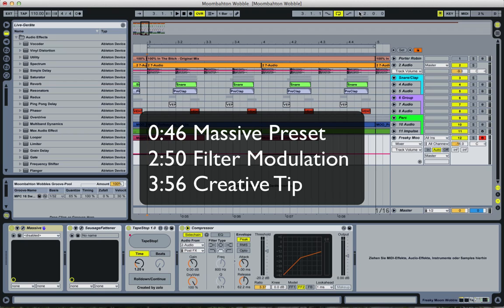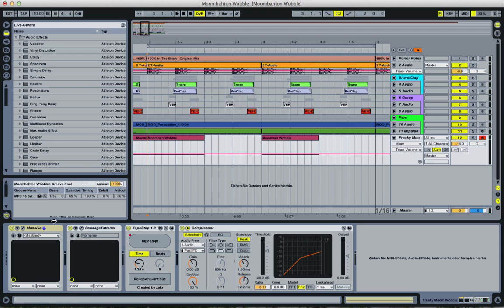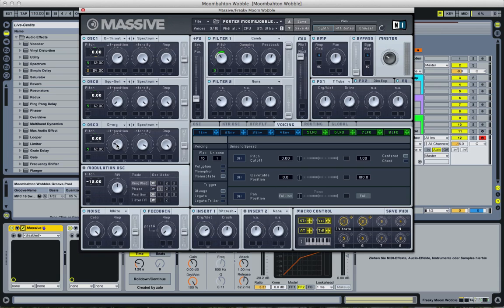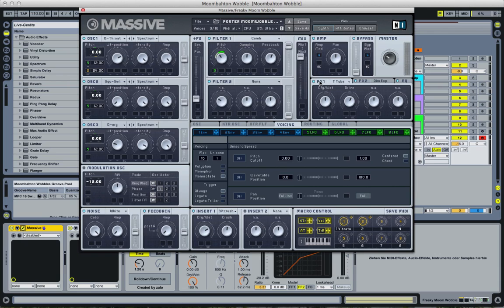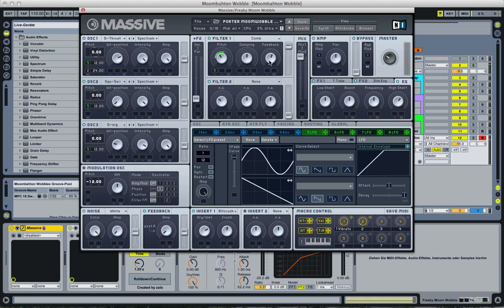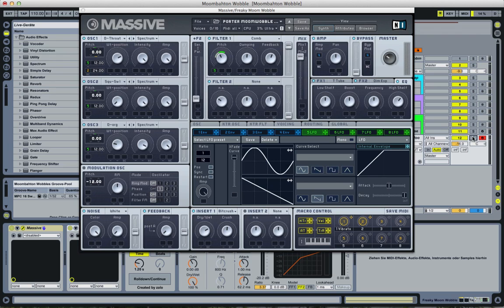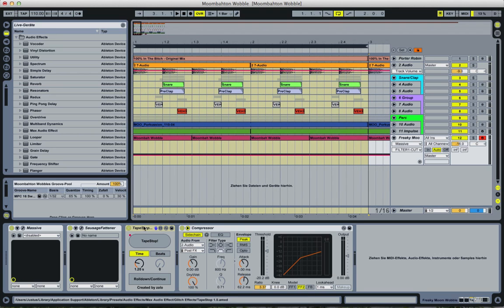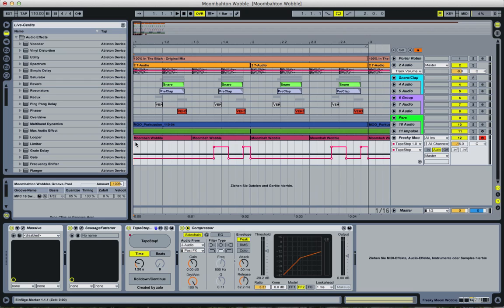How to make a Moombahton Wobble (Porter Robinson, Candyland)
How to make a Moombahton/Electro House Wobble in Massive. Used by artists such as Porter Robinson or Candyland.